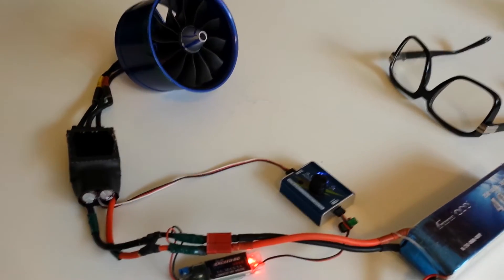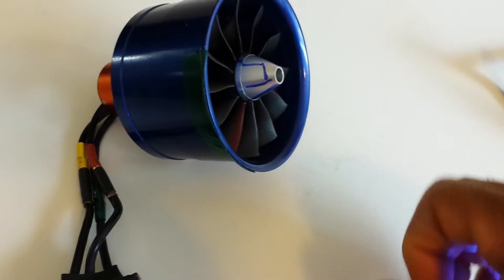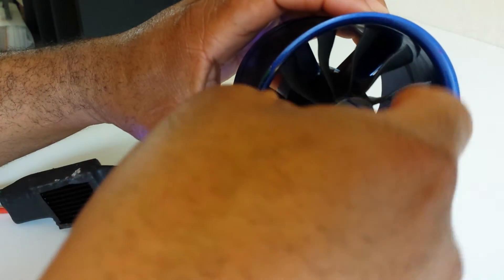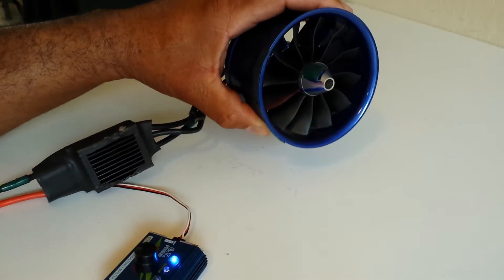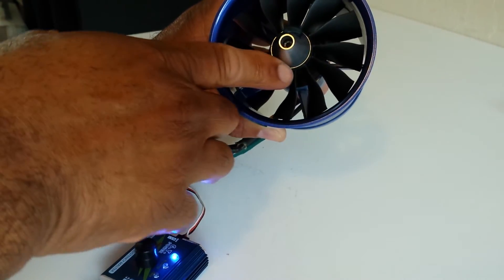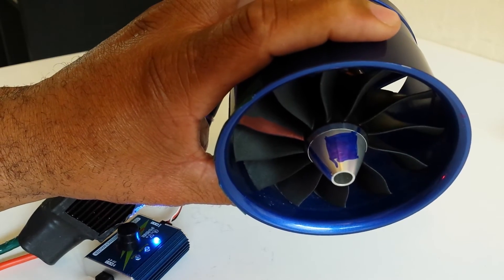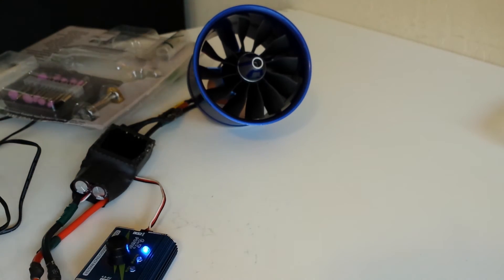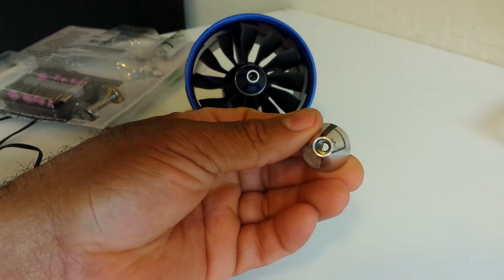How to Balance the 70-90mm Freewing EDF unit Part 1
In this video I will go over how to balance the Freewing 12 Blade EDF unit. They supposedly come balanced from the factory but not all are. Also note that if you are running a custom motor like I am, this must be done when you re assemble the unit. This is part 1 of 2.